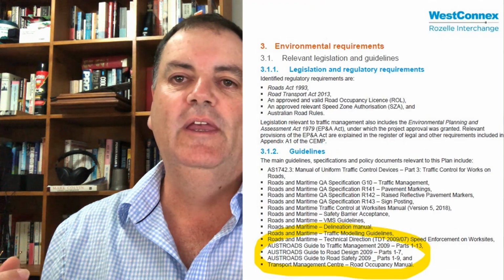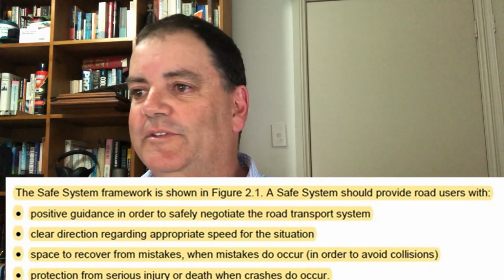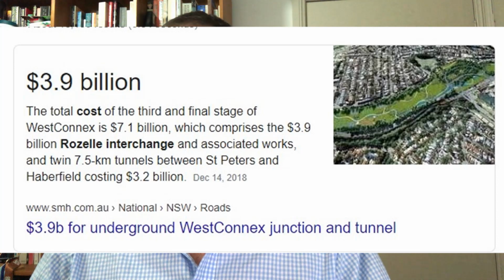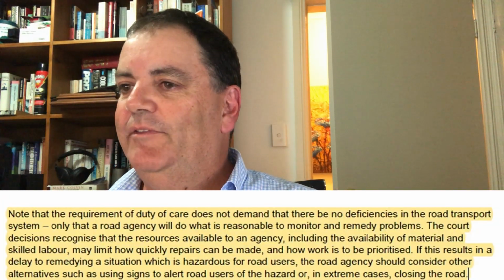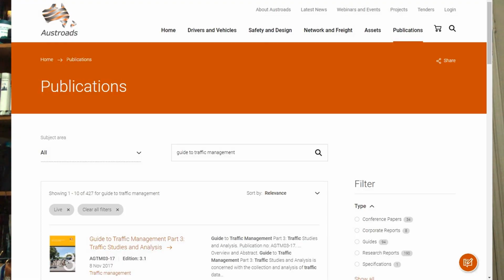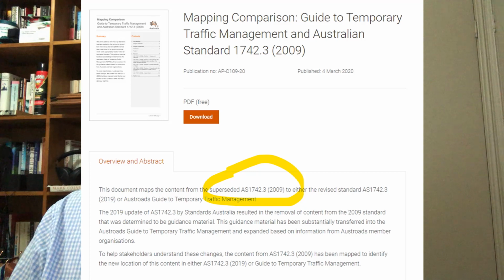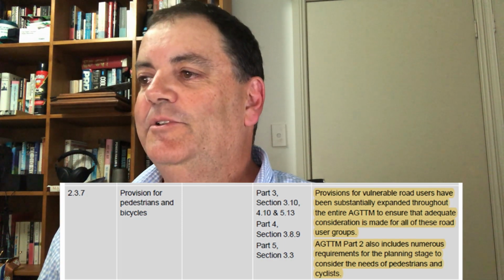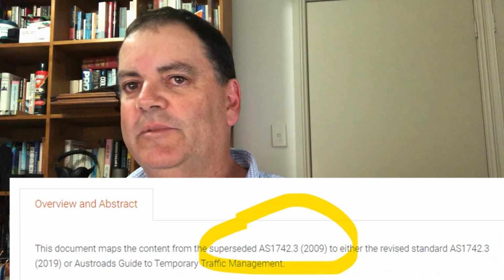Rozelle interchange diversion part 2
How did the Traffic and Transport and Access Management sub-plan for the Westconnex Rozelle interchange end up being prepared and approved when it references superseded Austroads documentation? How much better - and safer - would the diversions for cyclists and pedestrians be if the most recent releases of the guides had been used, rather than versions which are over 10 years old? How could so many people review and approve the plan and not notice these deficiencies? Were these documents properly reviewed by TfNSW before the works were approved?